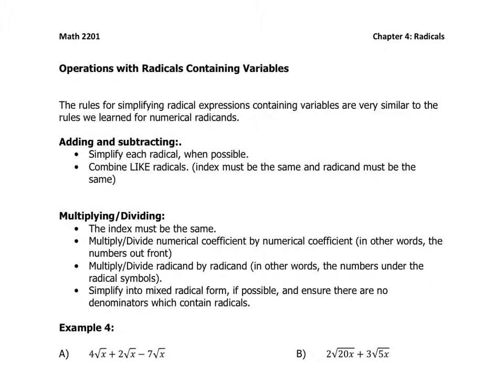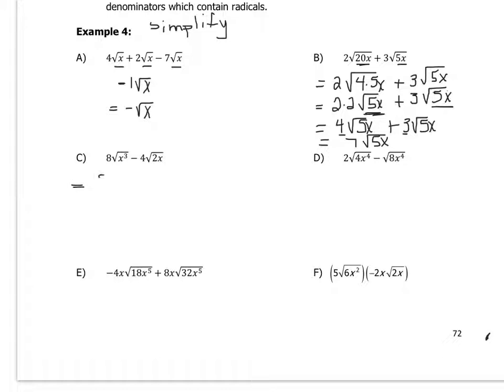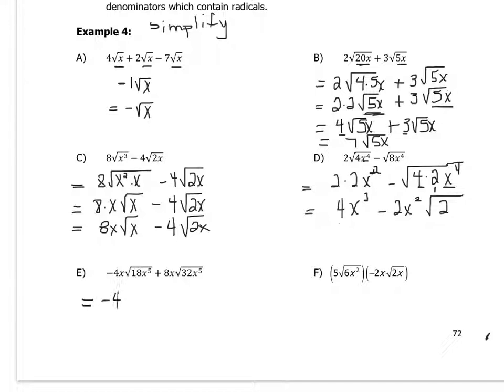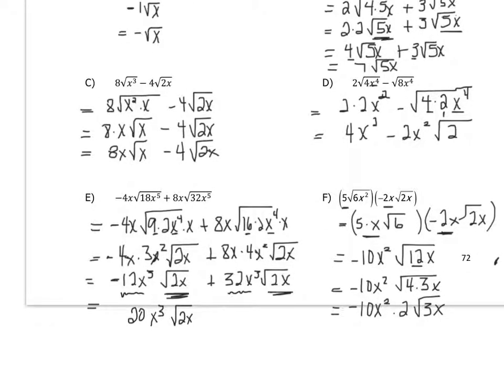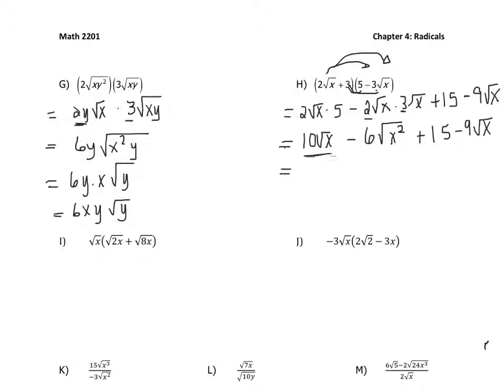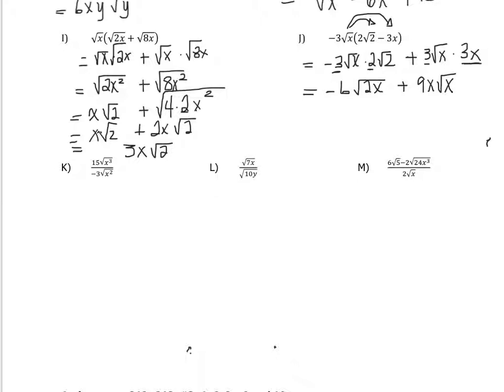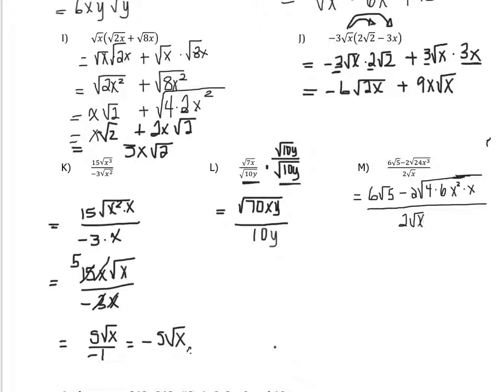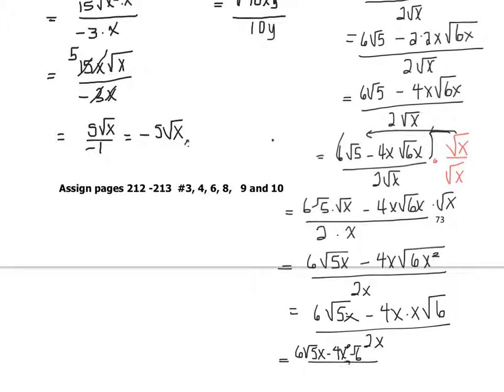Math 2201 Section 4.4b